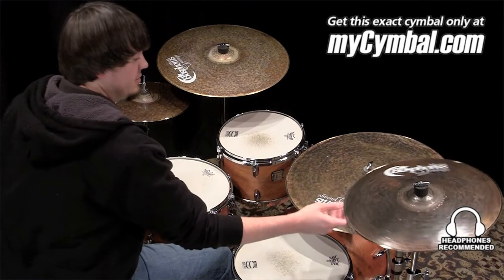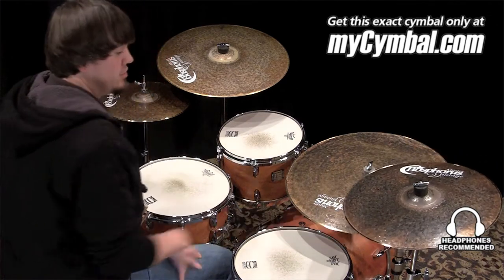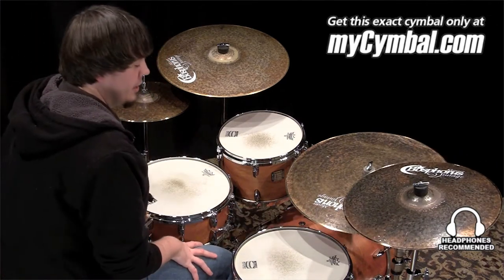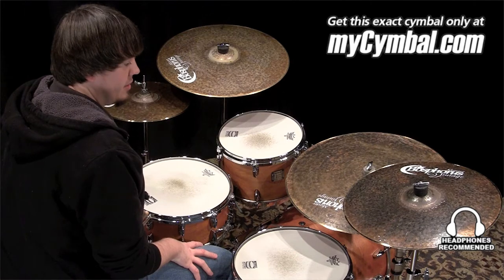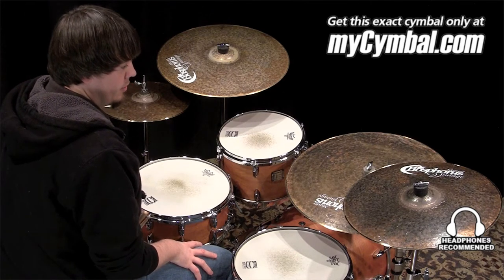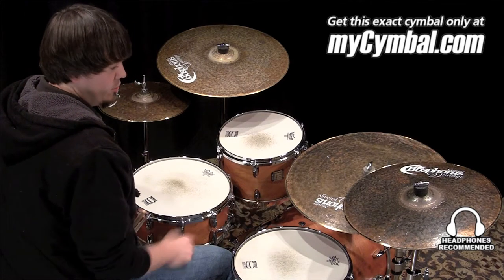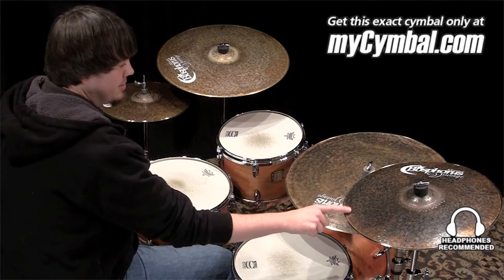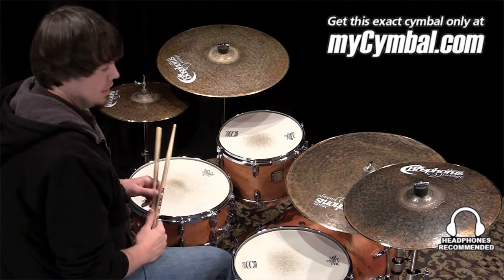Bosphorus 18" Master Vintage Crash Cymbal (MV18C-1021913D)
*SOLD* Bosphorus 18" Master Vintage Crash Cymbal available from myCymbal.com. See more cymbals like this

Other gear used in this video:
• Cymbals (From drummers L to R):  Bosphorus 14" Master Vintage Hi Hat Cymbals, Bosphorus 20" Master Vintage Ride Cymbal, Bosphorus 22" Master Vintage Flat Ride Cymbal